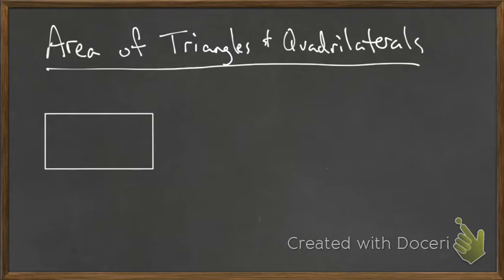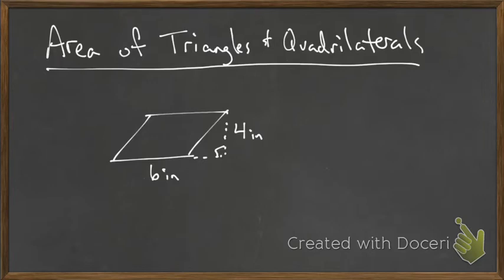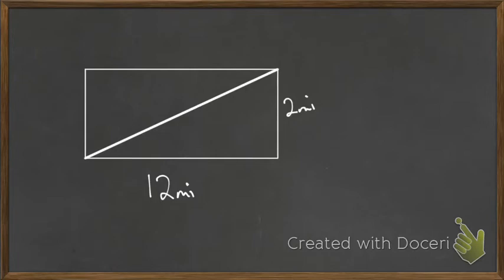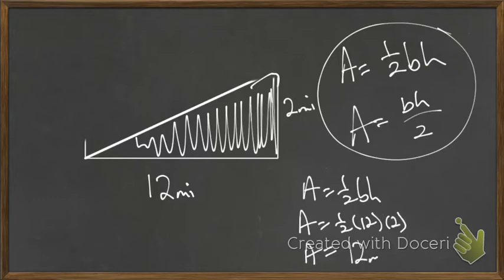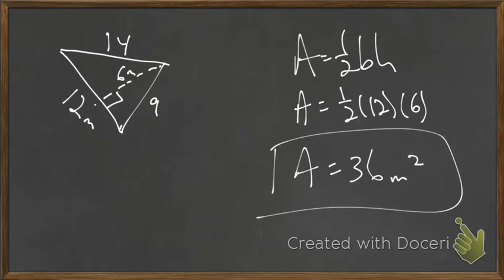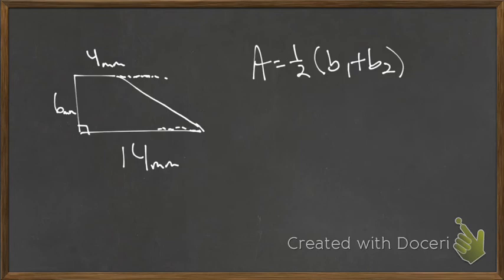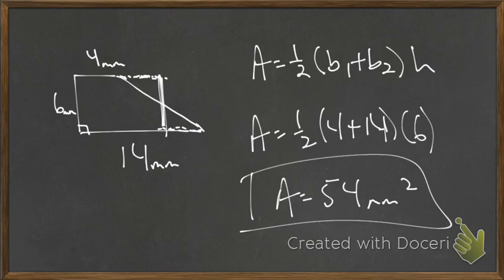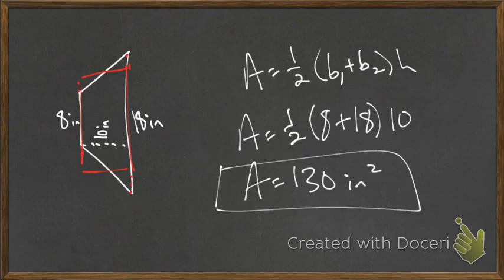Area of Triangles and Quadrilaterals Algebruh